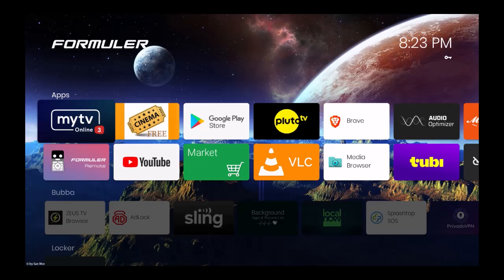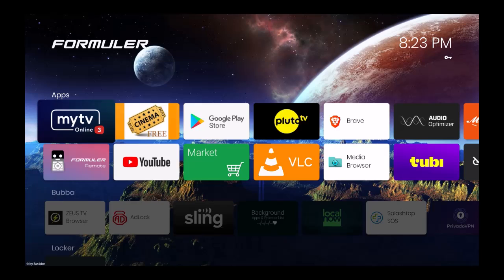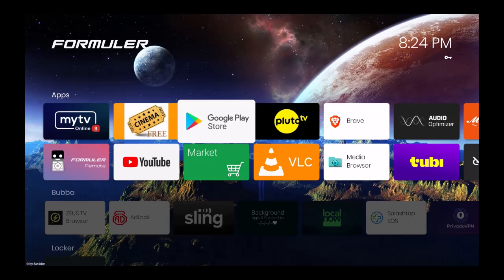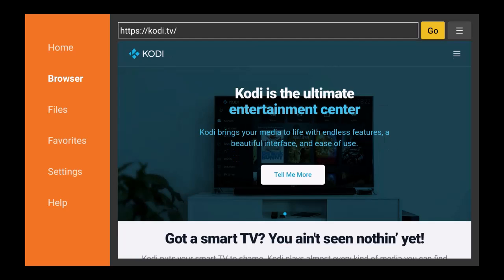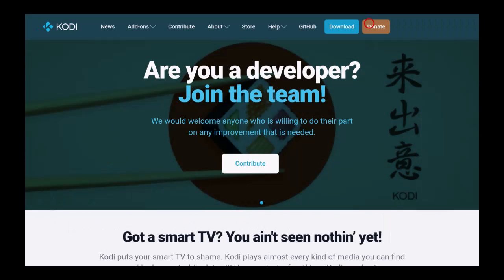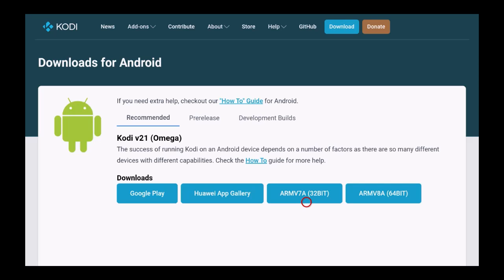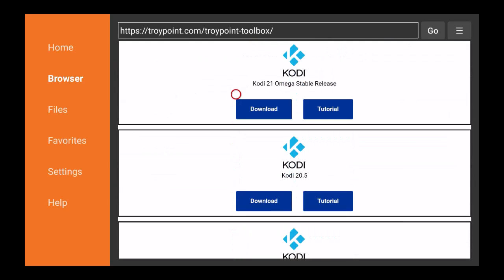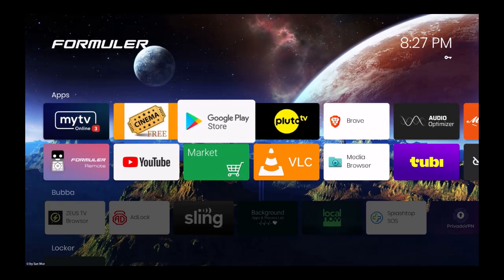Adding Kodi 21 Omega to Formuler devices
IF you want to see the new ONE AND DONE DEVICE Click this link for the Free Video

This is one of the best applications for news and events with so much more added. I think you will like the way it plays so smooth and above that, it is an absolutely free app